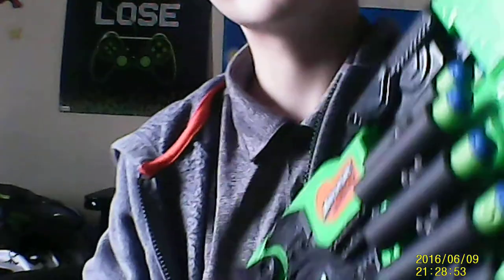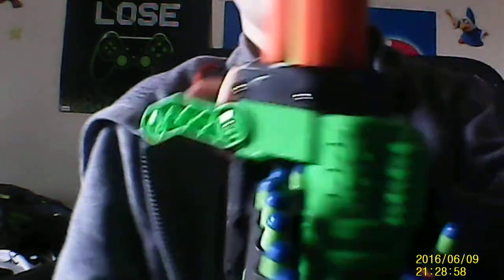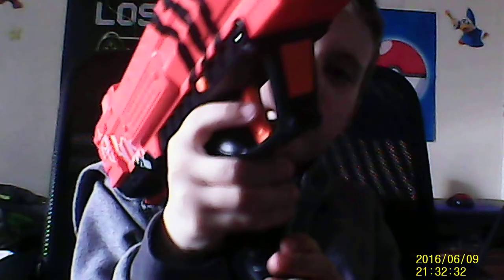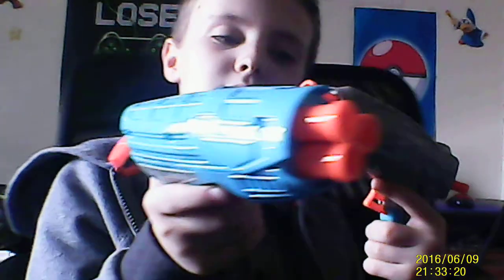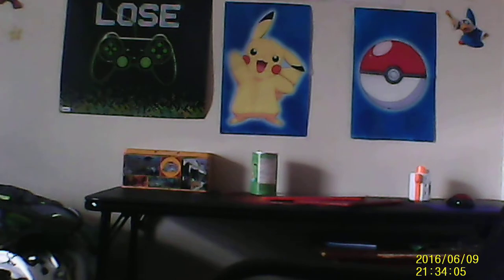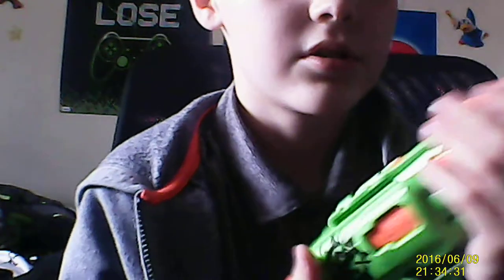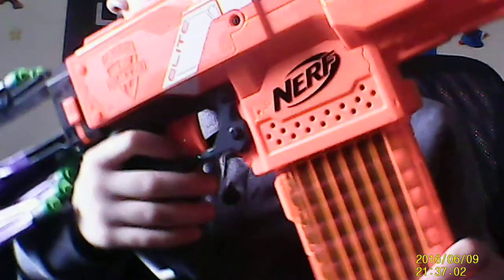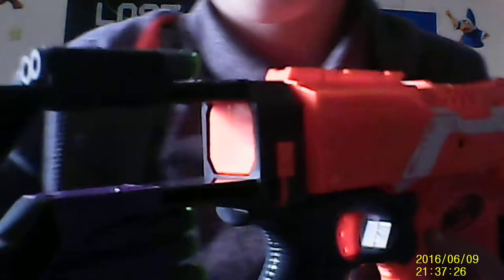My favorite nerf guns from each series